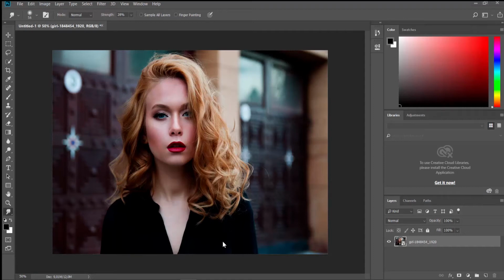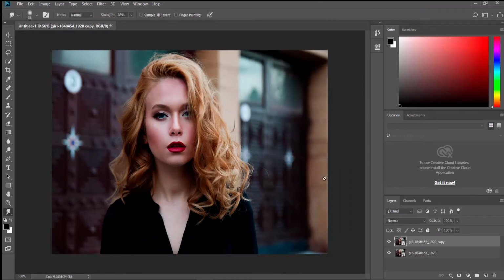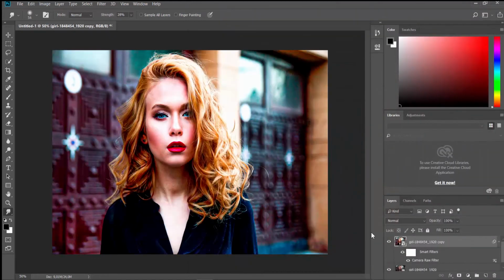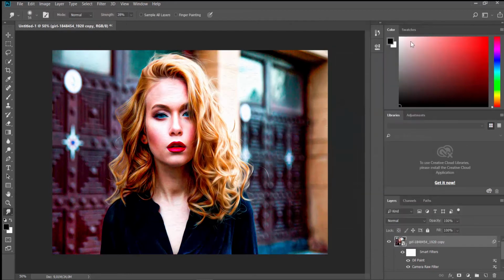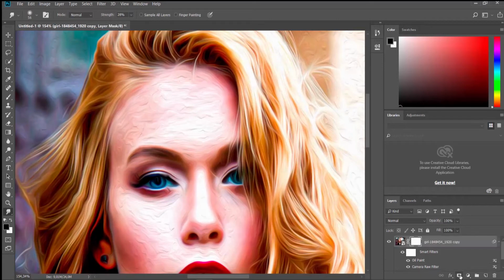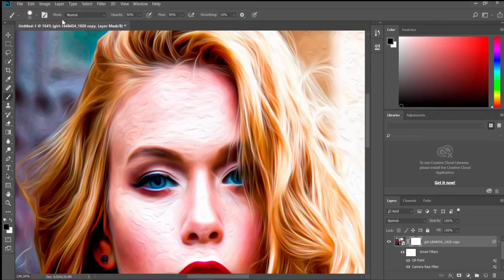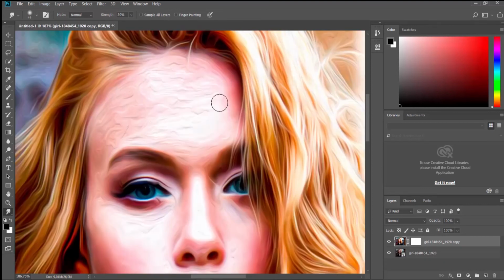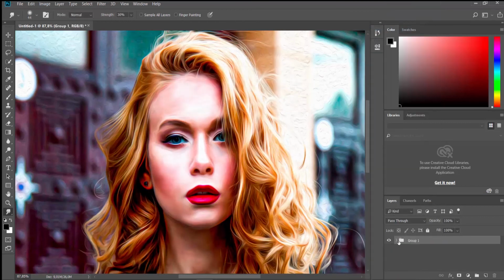How to Make an Oil Painting from a Photo in Photoshop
In today's lesson, you will learn how to turn a photo into Oil painting in Photoshop.
Open the picture you need in the Photoshop app. Right-click on the main layer and select ‘Duplicate layer’ from the list. Click ‘Ok’ in the pop-up.
Select the copy layer. Click on Filter at the top menu bar and select ‘Camera Raw filter’ from the list. Adjust the Shadows and Whites settings of the photo. Adjust Blacks and Texture settings. Click ‘Ok’.
If you click on the eye icon next to the copy layer, you will see the original image.
Click on ‘Filter’ at the top menu bar and select ‘Stylize - Oil Paint’ from the list. Adjust Stylization and Cleanliness settings to your liking. Repeat the actions for Scale and Bristle Detail settings. Click ‘Ok’ once you’re done. You can see the photo has already changed.
You can click on the ‘Oil painting’ layer on the right side of the screen and adjust settings if needed.
Select the copy layer and click on ‘Add vector mask’ on the Layers right side bar. Select Brush tool from the left side bar. Set the Opacity and Flow to 50% at the top tools bar. Make sure the main color is Black. Adjust the brush size and paint over the eyes.
Select the Smudge tool from the left side bar. Set Strength to 30% at the top of the screen. Resize the brush if needed. Smudge the parts of the picture you want. Click ‘Ok’ if the pop-up window shows up.
Select both layers on the right side of the screen. Right-click on them and select ‘Group from Layers’ from the list. Click ‘Ok’ in the pop-up window.
You can also select ‘Merge layers’ from the list.